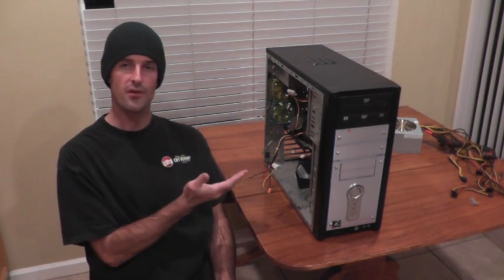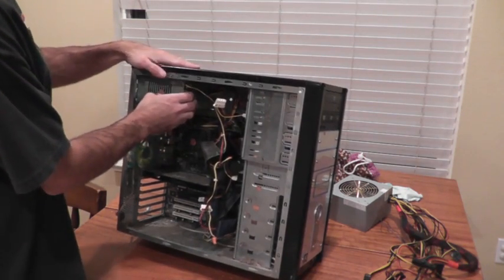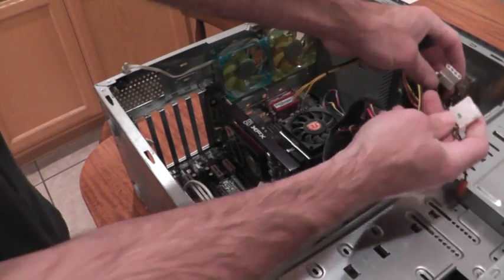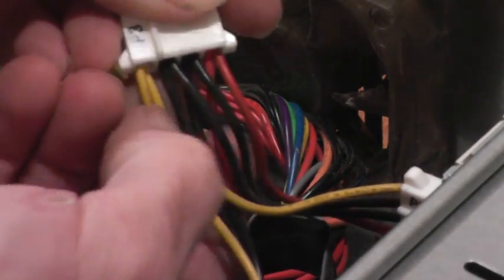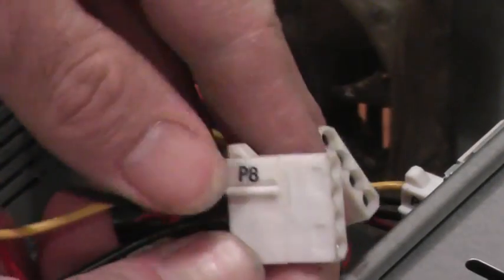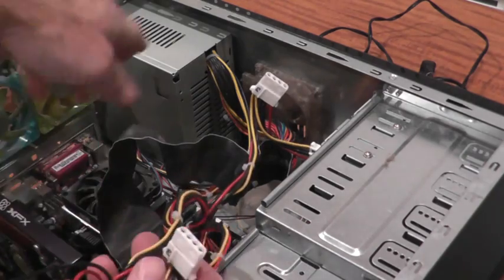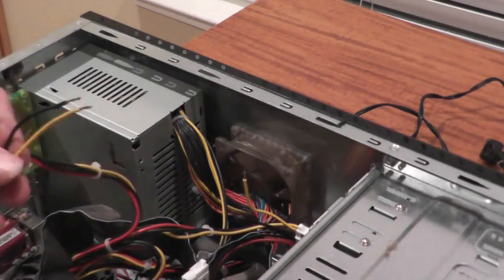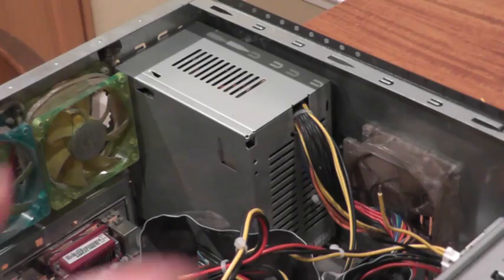How To Install A PCIe Power Plug Into An Older Computer PSU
How to fabricate a pcie converter adapter into an older power supply with only standard 4 pin molex legacy power output. I got an old computer that had a faulty psu, and the only working power supply I had only had the molex style plugs. I needed a pcie plug for the graphics card, so a integrated one into the old psu. Wiring diagram for the retrofit is at the beginning of the video.